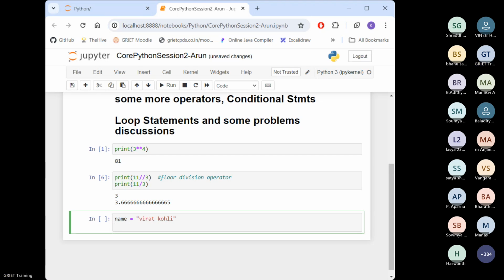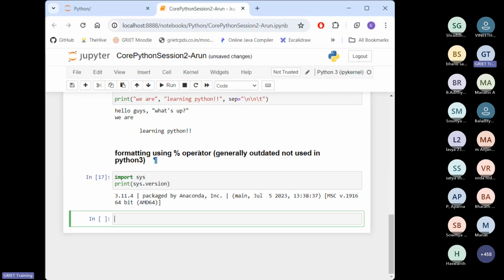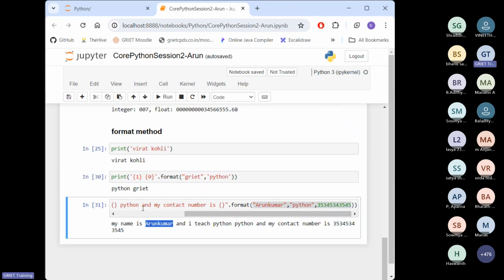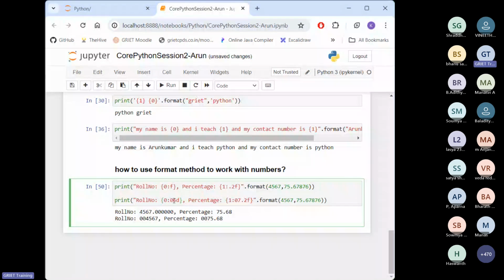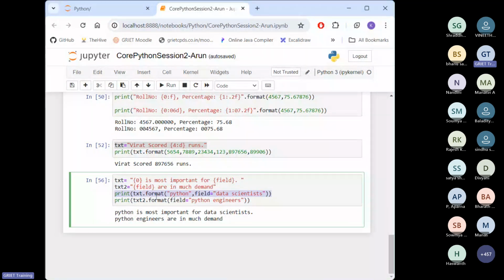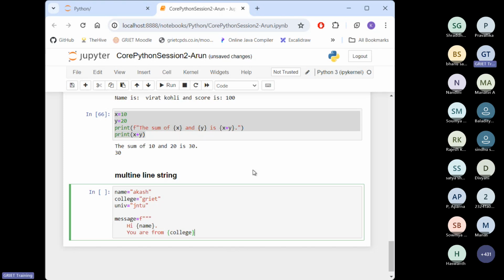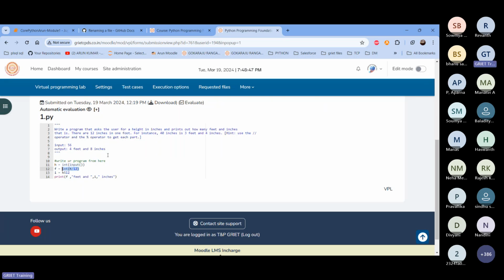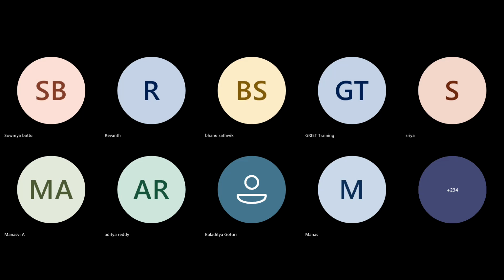Output Formatting- Format Method, % Operator, F strings